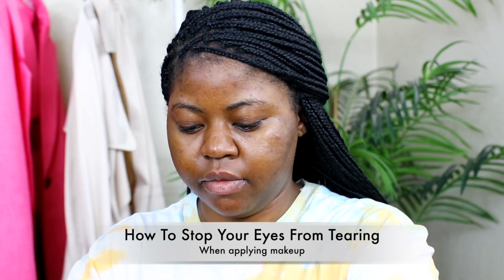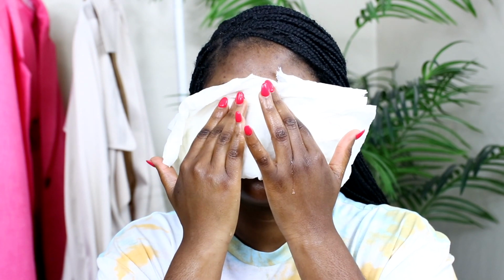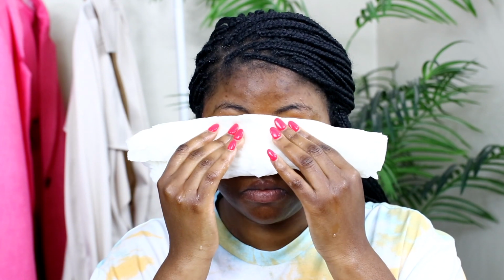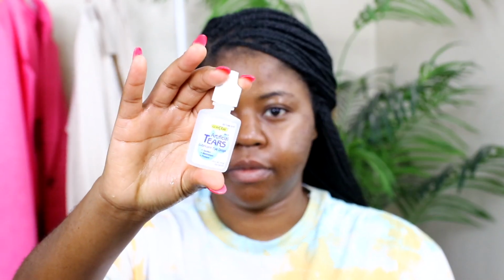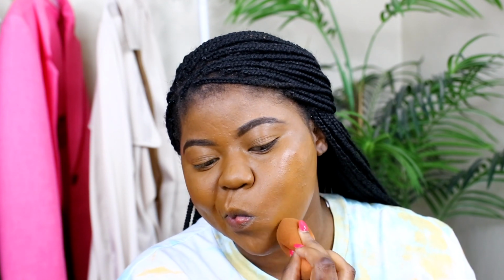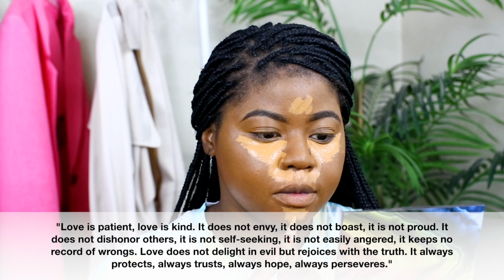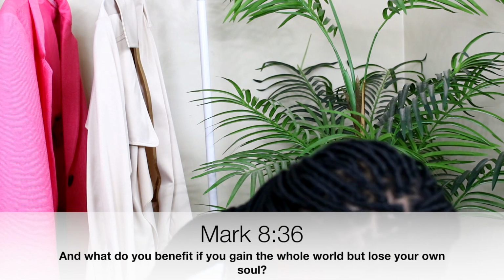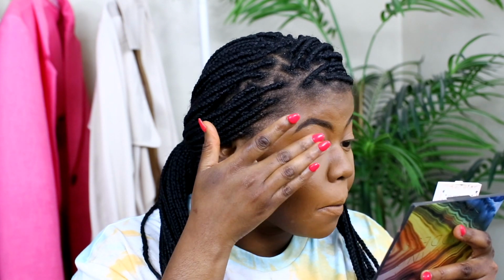Chit Chat Get Ready With Me | Self love, if he cares.He will wait,Dating Boundaries, Being Single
in order to have a healthy relationship, both you and your partner need to be healthy yourselves. Being able to talk about sex, virginity, celibacy should be a top every couple should lay out on the table. Today's video we are talking about it all !

Self-care means taking care of yourself physically and mentally, while self-love means showing kindness to yourself.
With self-love, you'll show up in relationships as a strong, confident, and secure person. You'll feel whole, which will end the need for external validation. ... When you truly love yourself, you'll know what boundaries you need to set, what you'll put up with, and when to walk away.